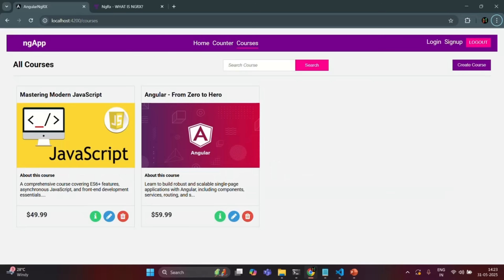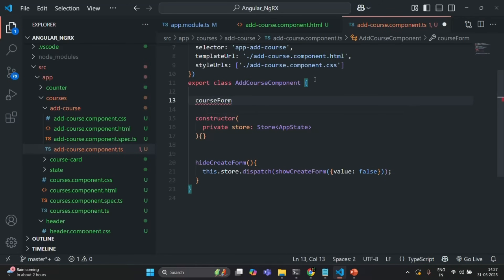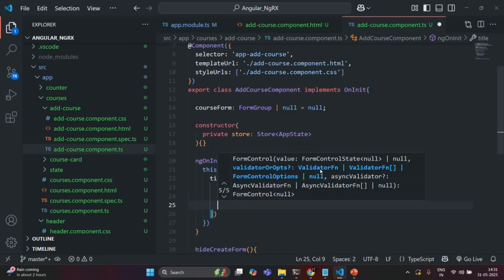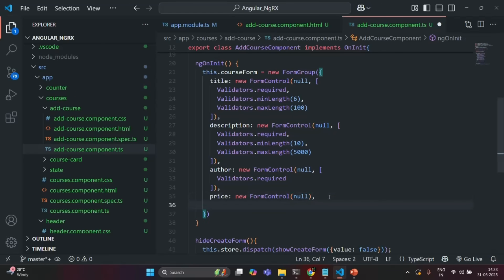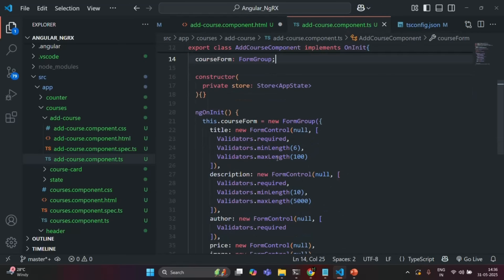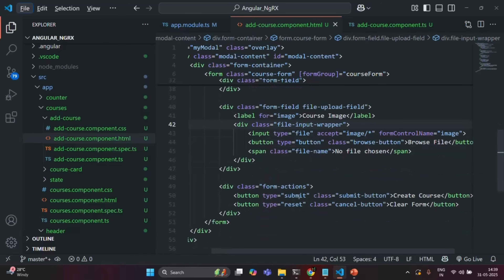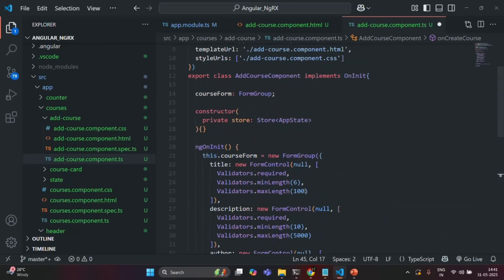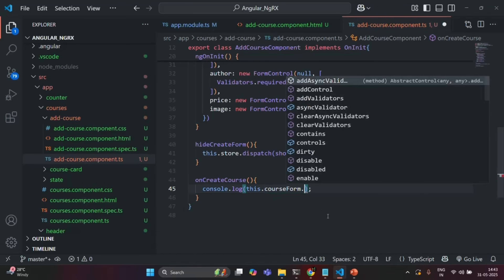#24 Convert HTML Form to Reactive Form & Read Form Data | Master Angular State Management with NgRx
*🎬 Video Title: Angular Reactive Form Tutorial | Convert HTML Form to Reactive Form & Read Form Data*

*📝 Video Description:*
In this lecture, we’ll take our HTML / Template Form from the previous video and convert it into an Angular Reactive Form step-by-step. ⚡

You’ll learn everything you need to start working with Reactive Forms in Angular — the modern, scalable way to handle form data in enterprise apps and NgRx-powered projects.

✅ How to convert a Template-Driven Form into a Reactive Form
✅ How to create a FormGroup and FormControls using Angular’s FormBuilder
✅ How to read form data in the component class
✅ How to apply reactive validation and show validation messages in real time
✅ Best practices for structuring Reactive Forms for NgRx integration
Preview of how we’ll later dispatch Add Course Actions using this form

By the end of this video, you’ll have a fully functional Reactive Form ready to connect to your NgRx Store for CRUD operations.

👉 Next Up: We’ll use this Reactive Form to add a new course to our NgRx Store through an action and reducer!